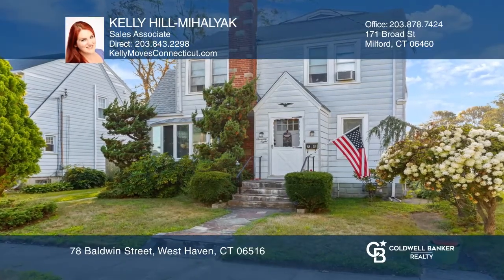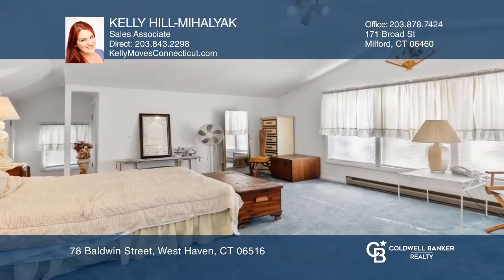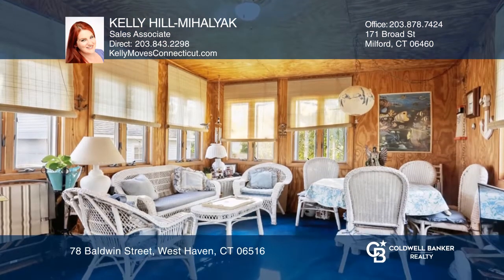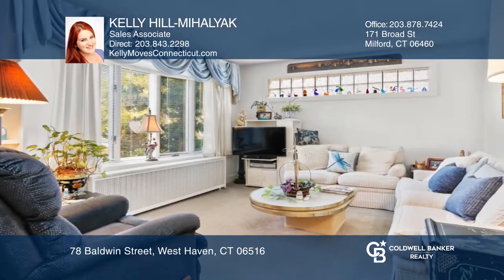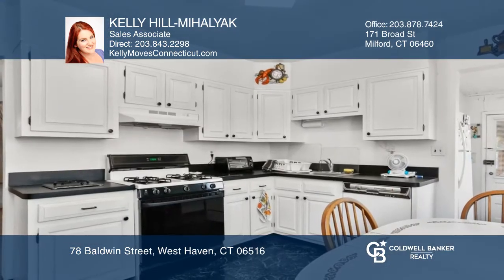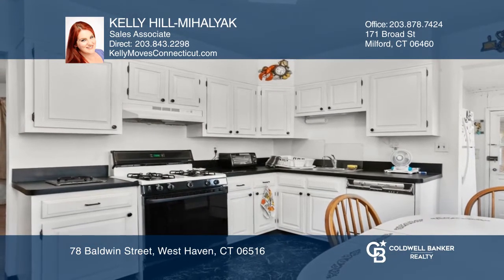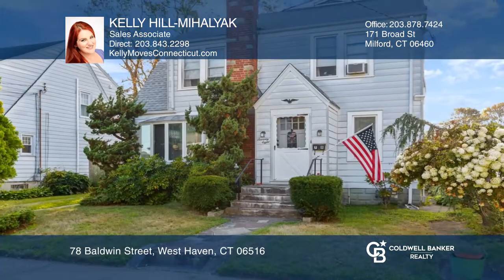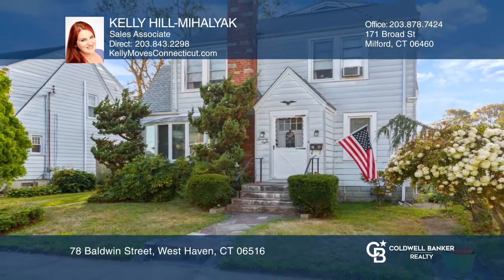78 Baldwin Street West Haven, CT | ColdwellBankerHomes.com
78 Baldwin Street, West Haven, CT

Don’t miss the opportunity to live just doors away from the beautiful west haven beach! This wonderful colonial has three bedrooms, plus a completely finished third floor that is currently being used as a fourth Bedroom/Guest Room and a three season porch! Enter and feel the love that has been put i